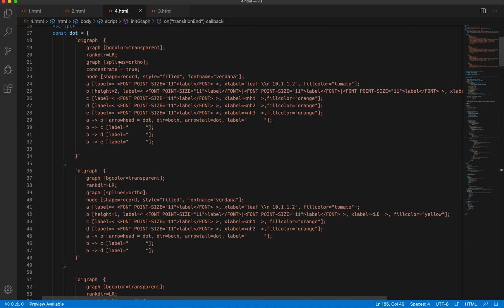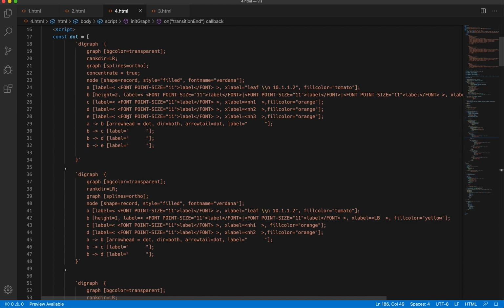Animated Graph Player v0.1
Play any kind of graph (directed, undirected, cyclic, acyclic) in the browser with D3 and Graphviz via WebAssembly. With brush-based range, pause, resume, rewind, and stop.